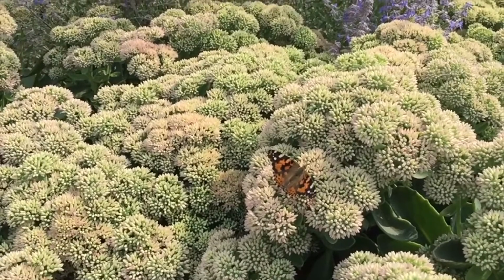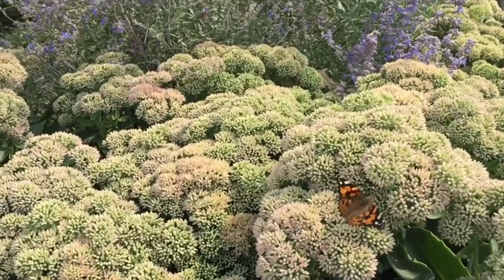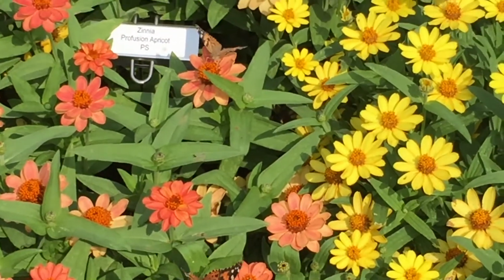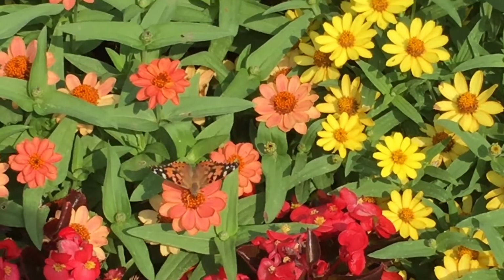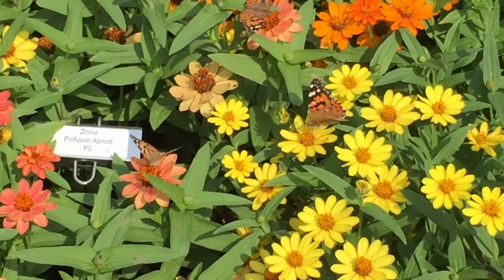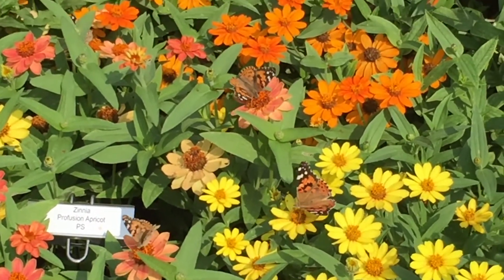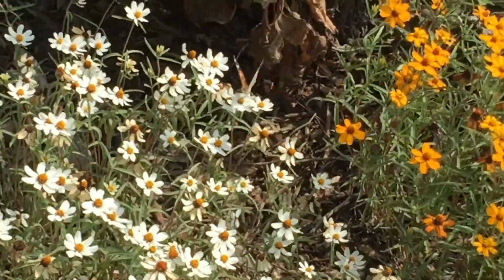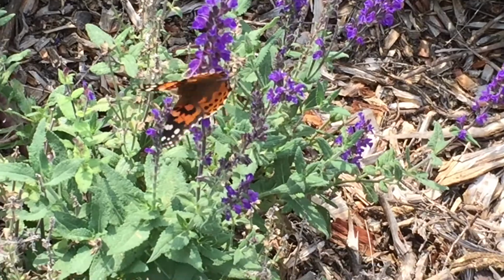Why are there so many butterflies in McPherson?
Dr. Dustin Wilgers answers our butterfly questions.